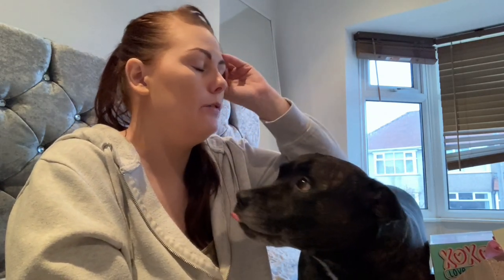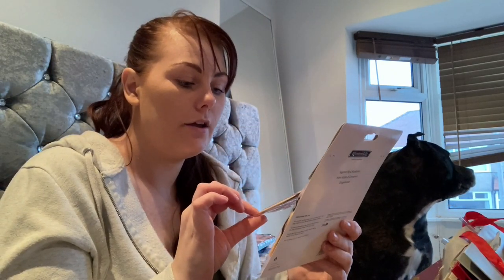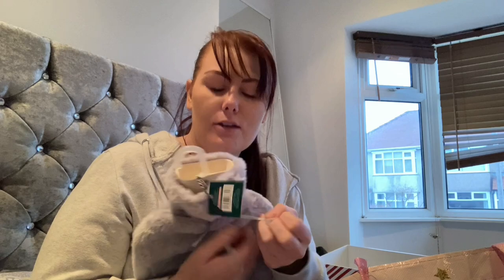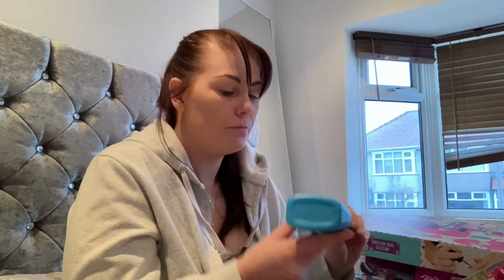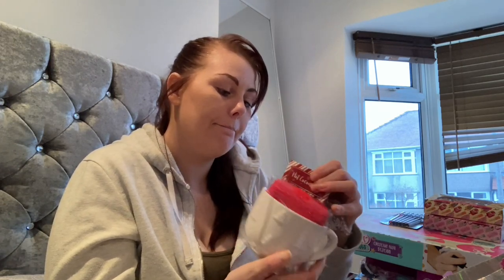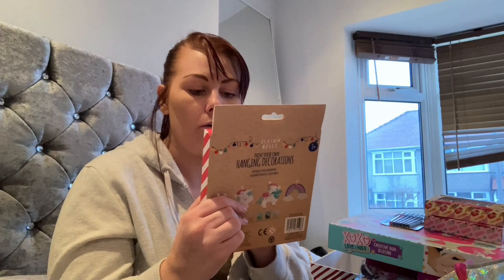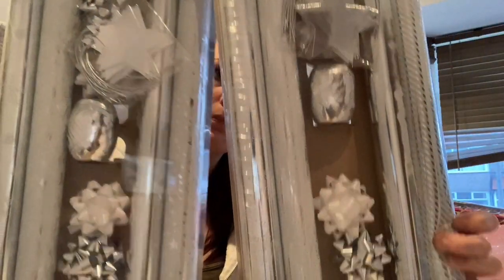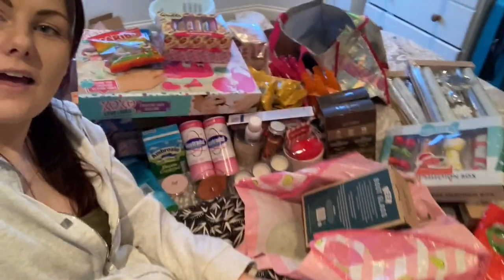Home bargains shopping haul (vlogmas5)haul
My trip to homebargains this is what I picked up from homebargains I hope you enjoy this video